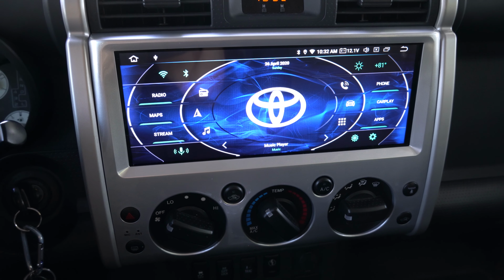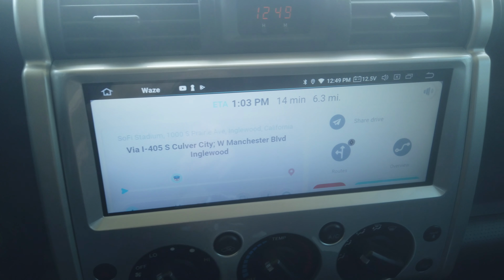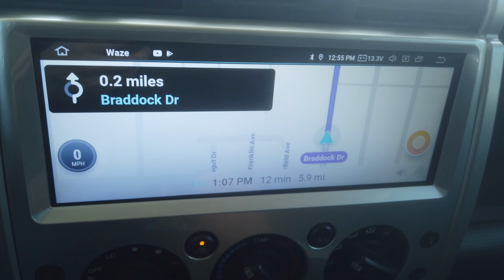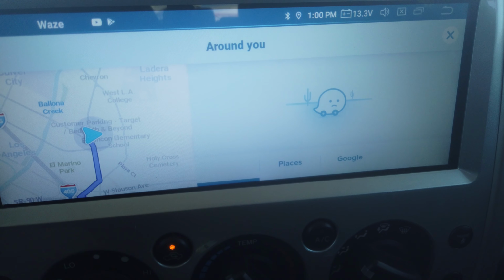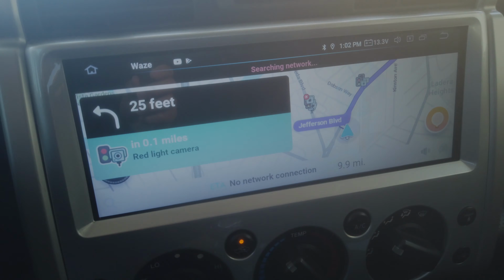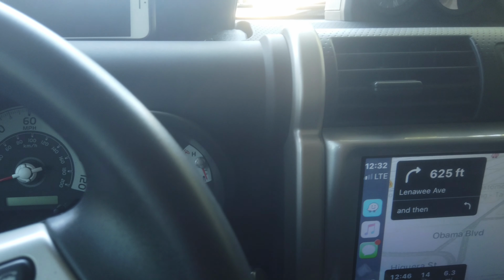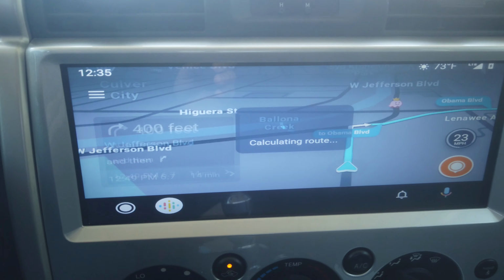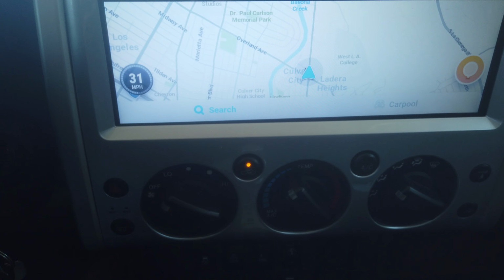Waze 3 Different Ways(!) on my FJ Cruiser Head Unit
Somebody asked to see a demonstration of Waze on the Android head unit in the FJ Cruiser.  There are at least 3.5 different ways to use Waze with this head unit.  Check em out.

Carplay / Android Auto Dongle